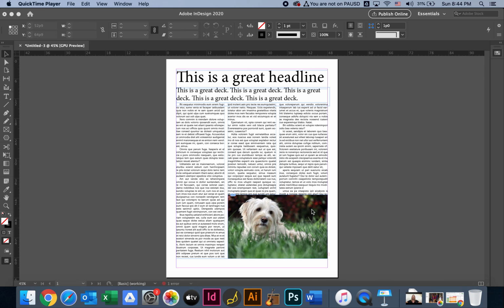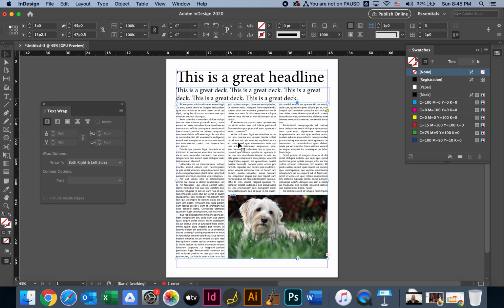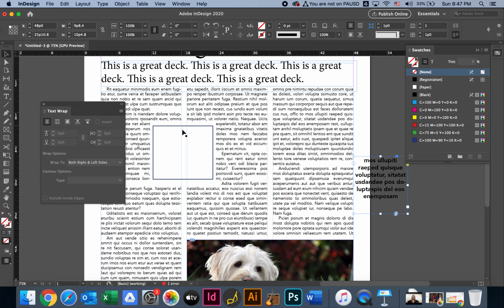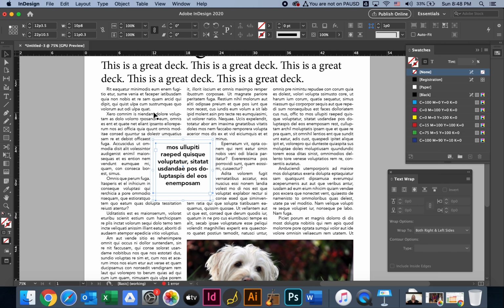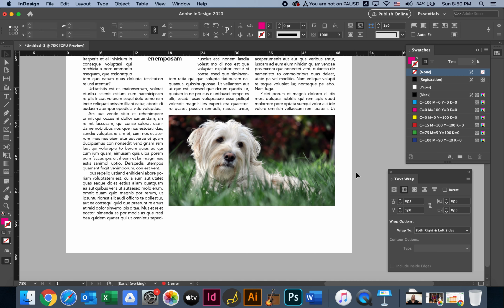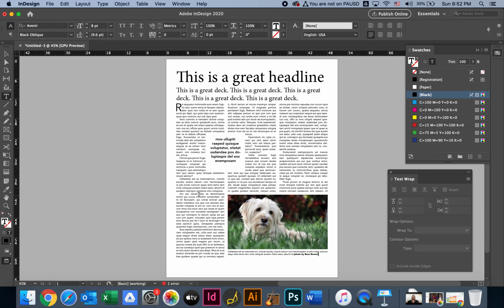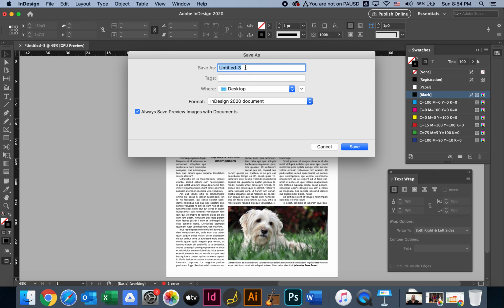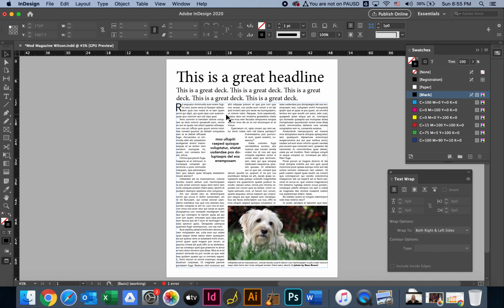Introduction to InDesign Part 3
Part three in a three-part series introducing InDesign to our beginning journalism students.